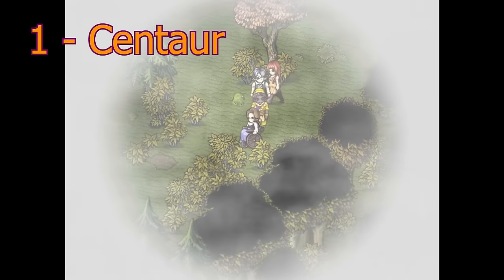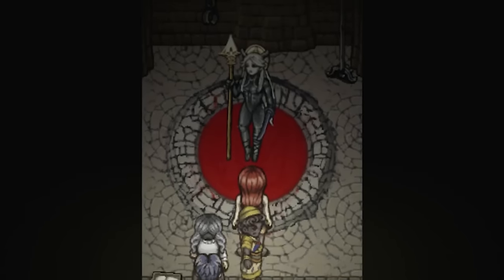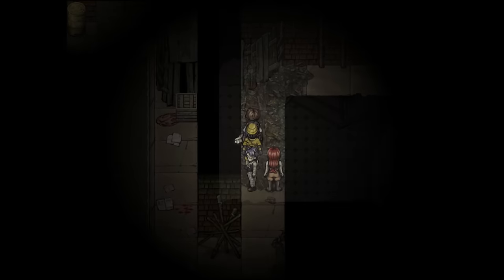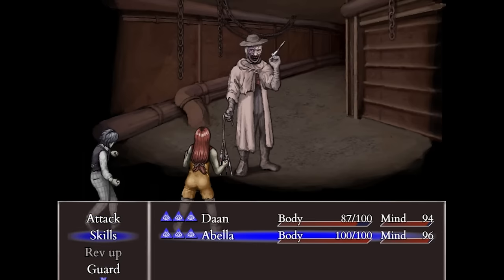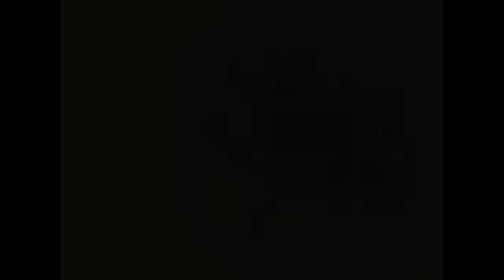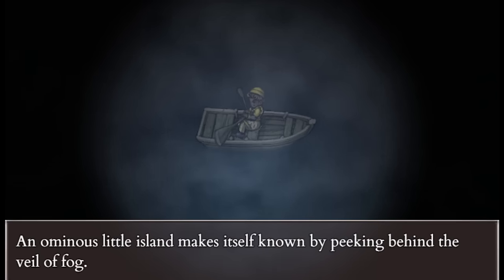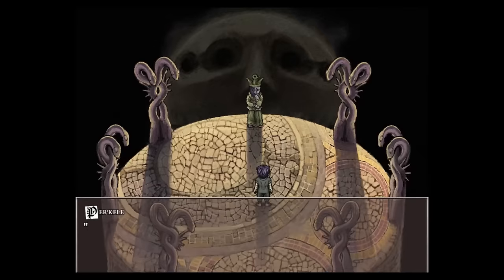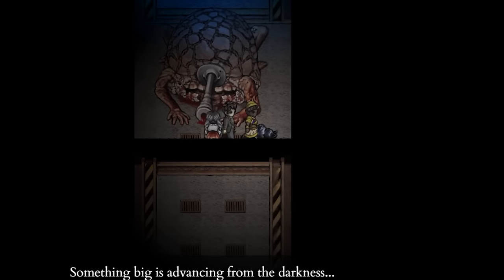20 MORE NASTY Things in FEAR & HUNGER 2: Termina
Fear and hunger 2: Termina is known for many things, among them the amount of nasty or disgusting things in its world. Set in a fictional city in Bohemia, Fear and Hunger 2 is a dark fantasy RPG that explores the horrors of the old and new gods.

In this video, we will go over list of 20 MORE Nasty things in Fear and Hunger 2: Termina.  In this video we'll go over the Machine God, King in Yellow, Platoon and Commander, Bellend, Centaur, The Heartless One, The Rat Kin gang, The foundations of Decay, Ghouls, The White Mold Apartments Serial Killer, Needles, Stitches, Moonscorching, Pocket Cat's Room, Decrepit priest and the Crow Chimera.

We'll cover the basics, gameplay, lore and trivia for each one. Be sure to read the comments for followups, community contributions and corrections.

If you liked this video you might like my two videos on Nasty Things in Fear and Hunger 1,

Video also features some AI generated images

Join us for this list of things that made me go yuck in my many playthroughs of fear and hunger 2 Termina!

If you'd are curious about Fear and Hunger, you can check out my lore/story explained video on the game

Hope you liked the video and ASMR style narration